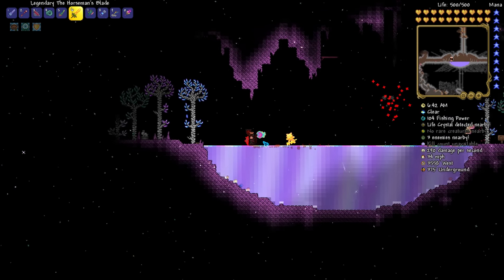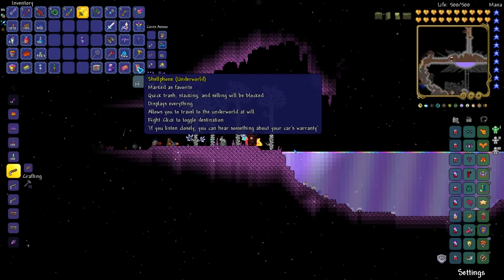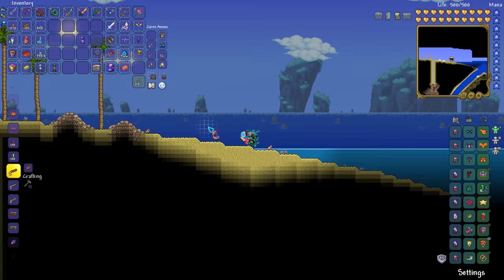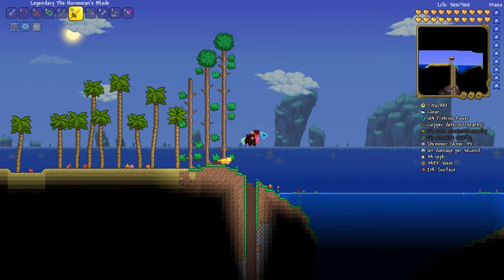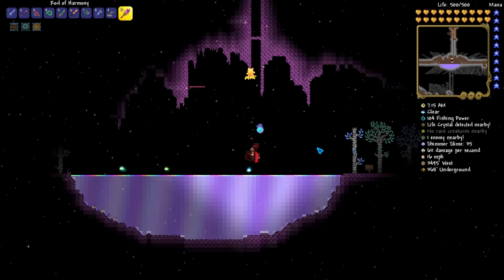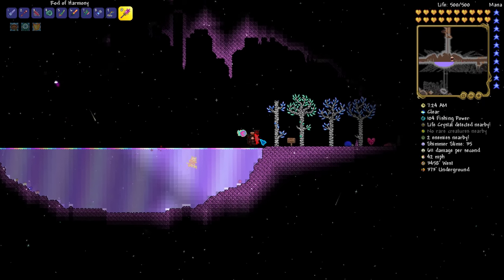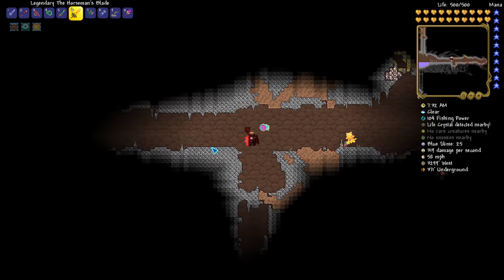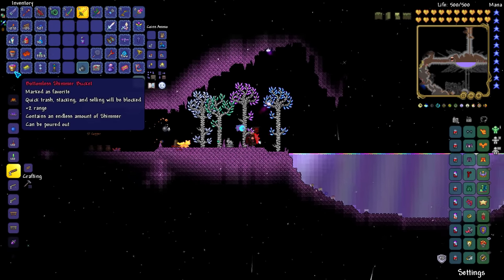Terraria 1.4.4 - How To Find Aether Mini Biome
I found the upload button guys :')